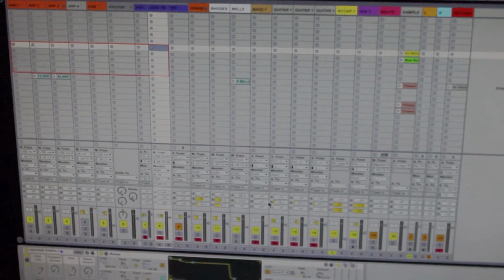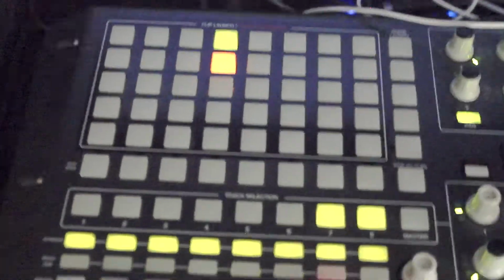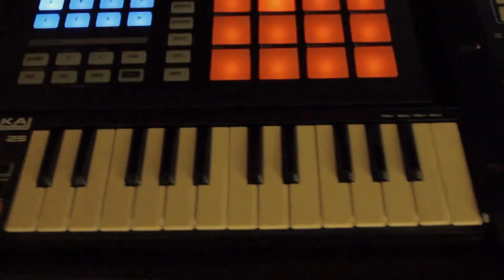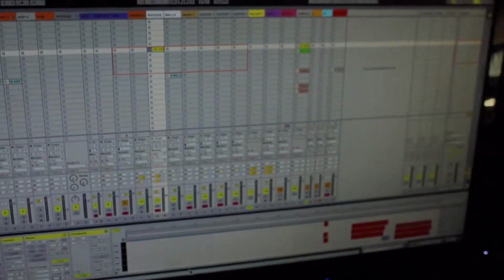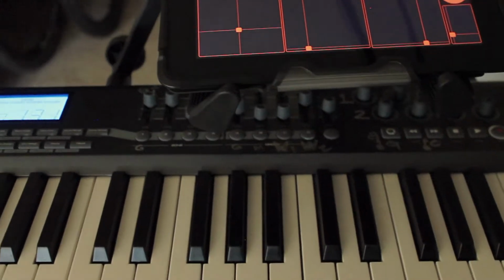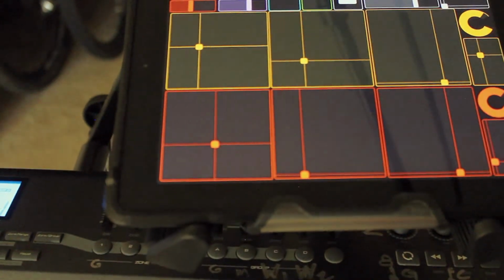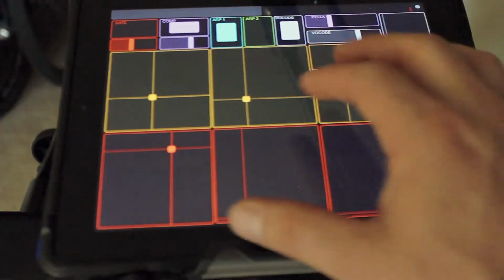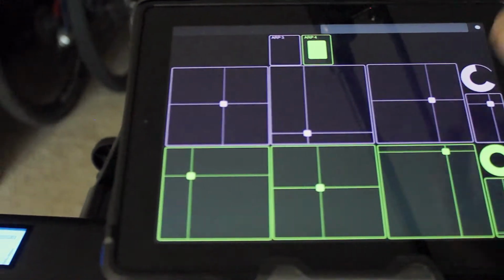Studio Setup - Live J G Bew Remix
Sorry in advance for terrible production on the video...

1st half is a rough run down on my Ableton setup used to perform live electronic music.  2nd is a live remix of a clip my buddy Jon Green sent me.

 I use a custom mapped APC 40 as sort of DJ mixer and clip launcher and iPad with custom created GUI (thanks Touch OSC) to control 4 foundation synths with 4 x XY pads each. Akai mini keyboard controller controls rhodes, grand and vibes sounds I designed and drums are played / sequenced via Maschine running as a plugin. Setup accommodates live bass, guitar, keys, vocals, voccoder, sampler etc. recording and remixing.